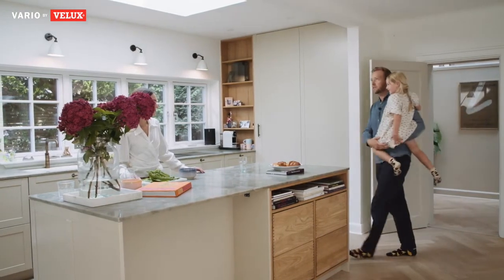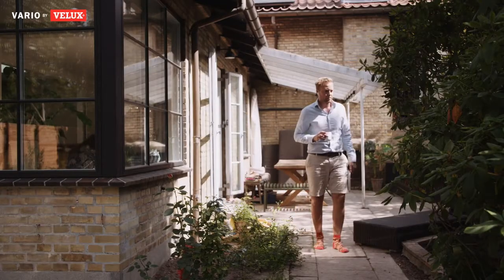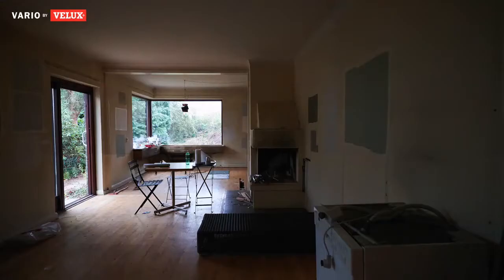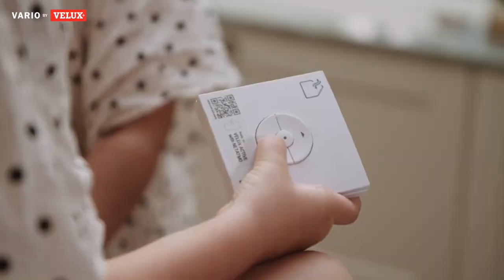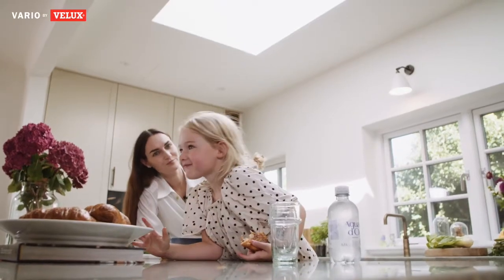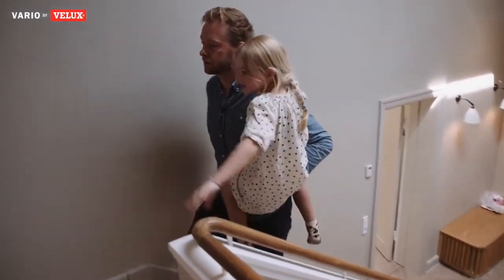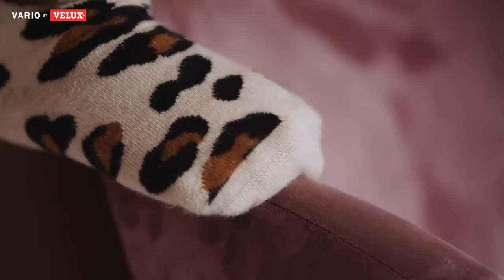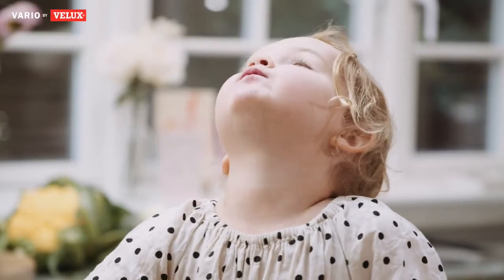Vario by VELUX - A full home remodelling of a 1935 house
We visited the home of the Director of Vario by VELUX, Frederik Gierding, his wife Kathrine and their two daughters Lucca and Rosa, to see the result of their full remodelling of a 1935 architect house including two Rectangular Rooflights.

Want to see more cases?